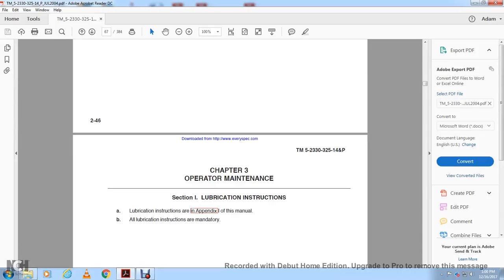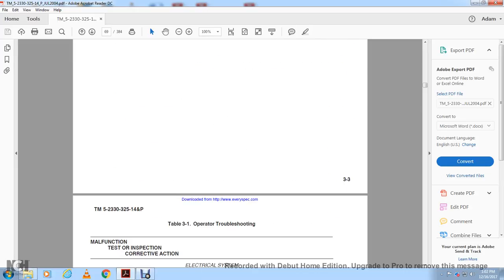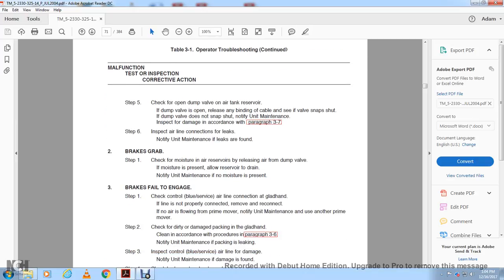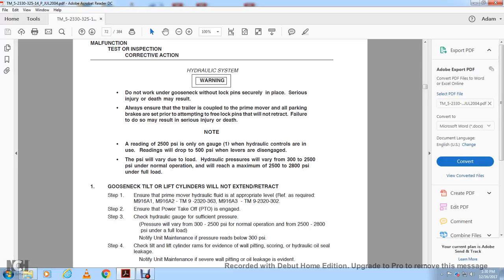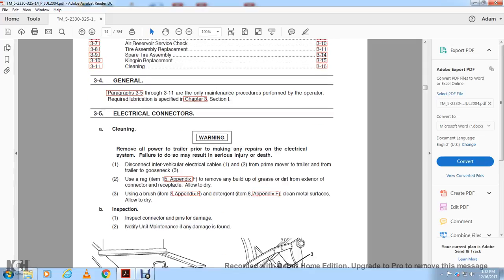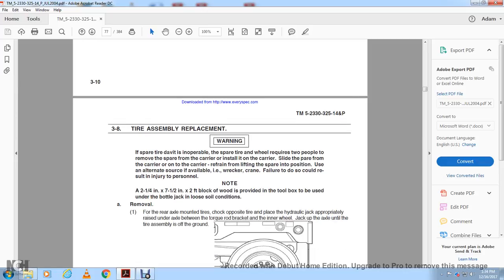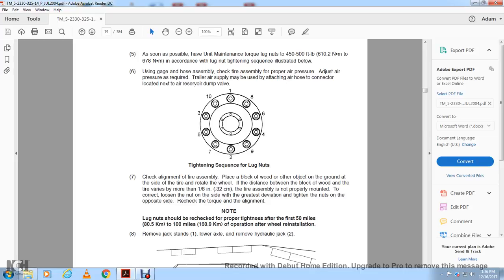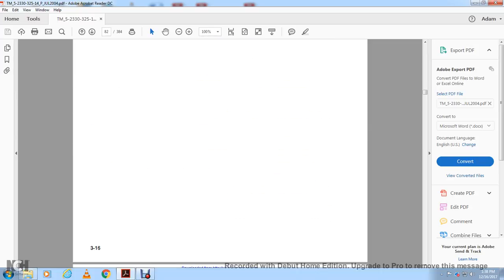TRAILER, MEDIUM HEAVY EQUIPMENT TRANSPORTER MHET part 4